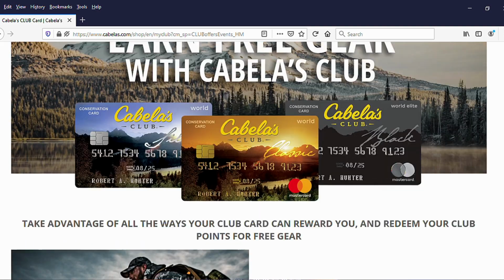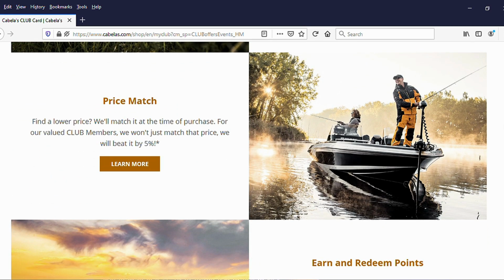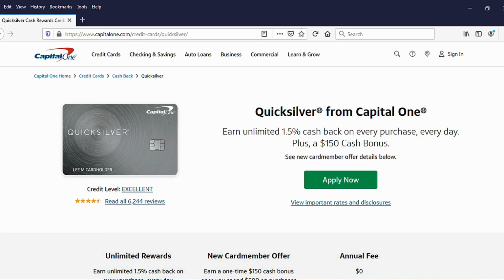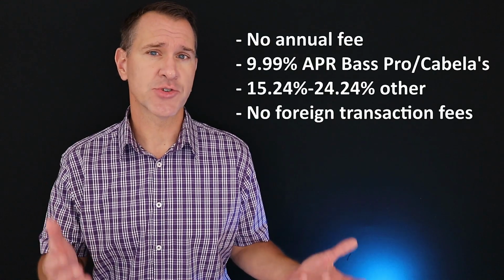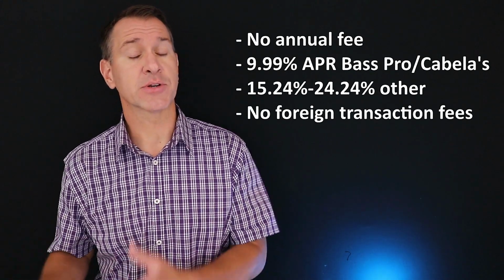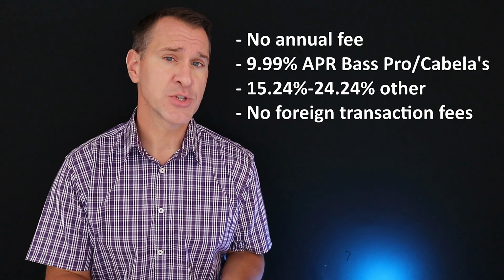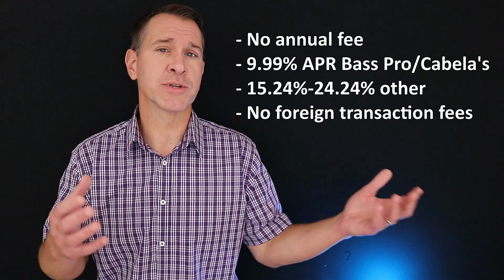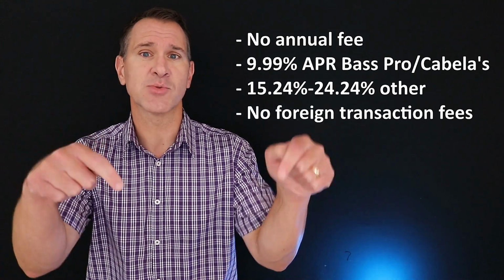Bass Pro / Cabela's Credit Card Review 2020 - Bass Pro Shops Mastercard or Cabela's Mastercard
Worth getting? Maybe... [Click "See More" for Advertiser Disclosure]
ADVERTISER DISCLOSURE: Unless otherwise noted, this channel receives compensation from our partner sites when you click through and are approved for a credit card through the links you see above. Compensation may impact how and where we place these links. While we try to include information on a wide variety of financial companies and products in our videos, we definitely can't guarantee that we've included every company or every available offer.